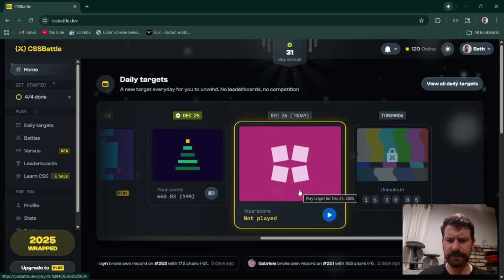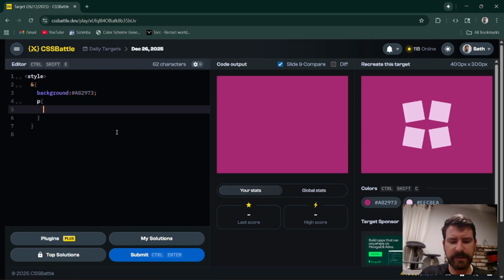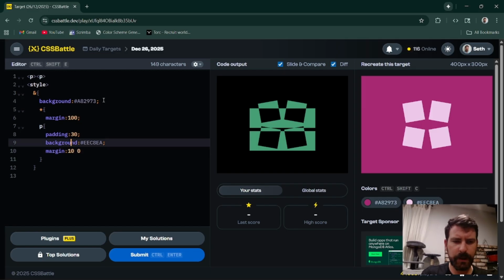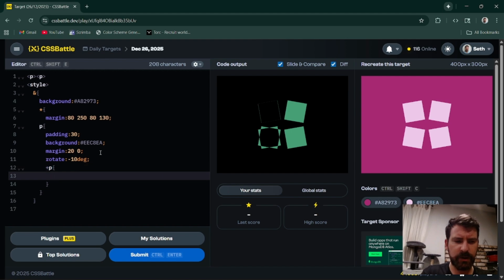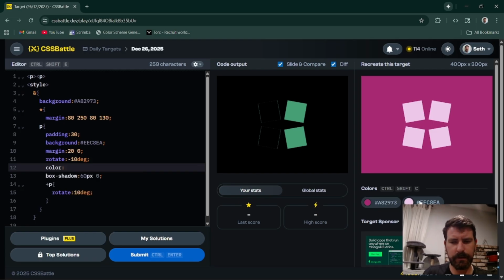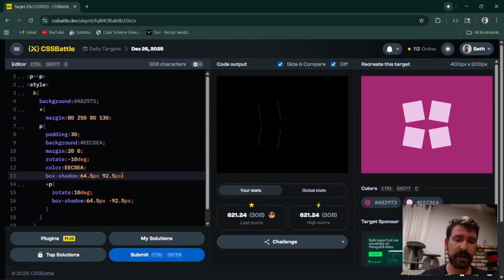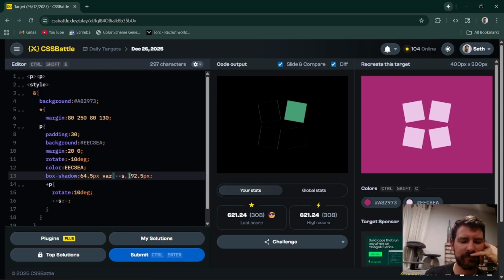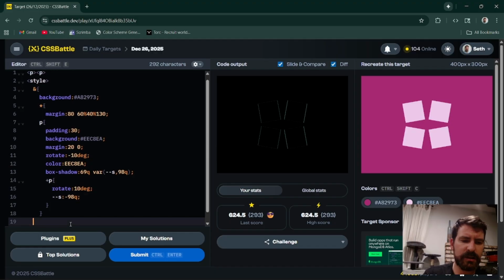CSS Battle Daily Target - Wonky Window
I went for the simple solution here, nothing clever. Its two p tags angled and then box shadowed. Final character count: 181.